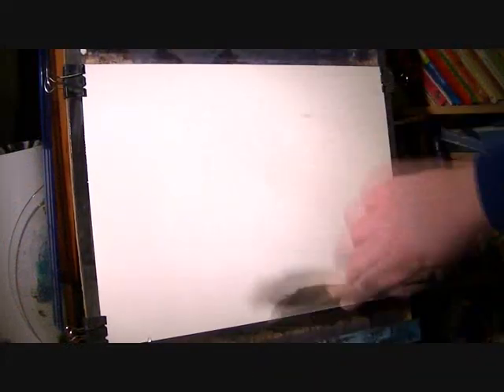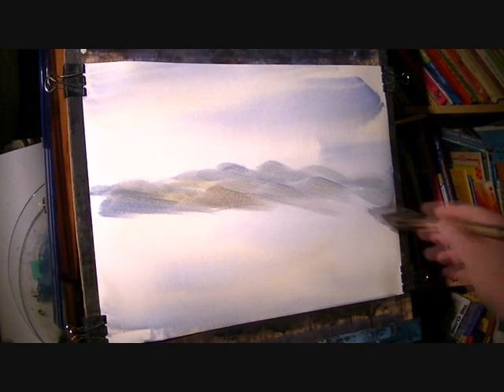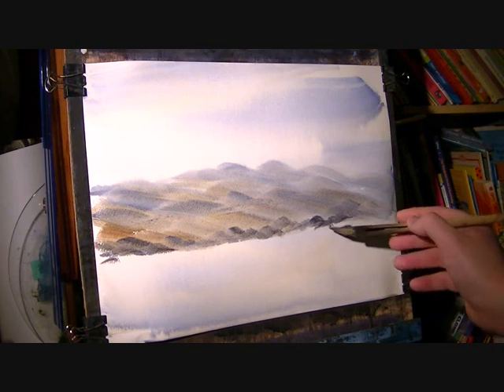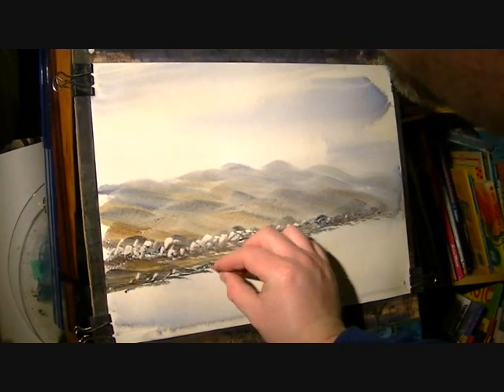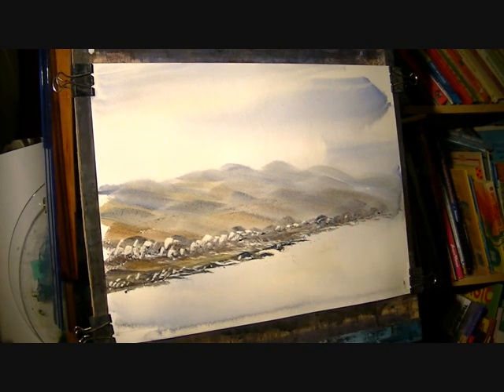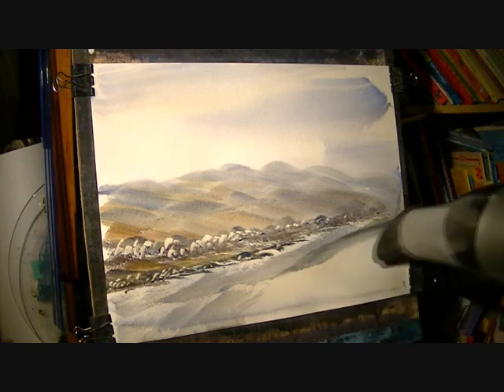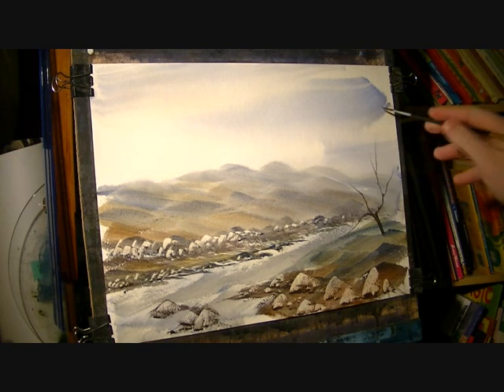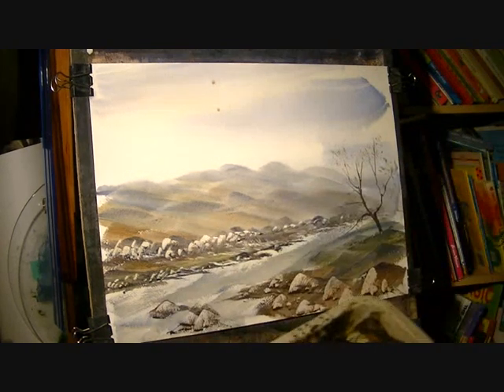Black Tor from West Okement River, Dartmoor Watercolour Painting Demonstration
This is a loose impression of Black Tor from by the West Okement river in Dartmoor, Devon.

1. and enter my world of watercolour where you’ll see exclusive videos, articles, reference photos and much more! Get 2 months FREE with annual membership! Put simply, Patreon is my main source of income and it’s only with the support of my patrons that I can continue to find the time and resources to make these videos.

2. READ MY BOOKS ➤

4. DONATE ➤ Your donation keeps my YouTube channel sustainable and funds future watercolour painting tutorials for all budding artists.

6. PODCAST ➤ Listen to my podcast ‘My Watercolour Diary’ where I answer your questions

7. MATERIALS ➤ These are the paints, paper and brush I use for painting watercolours:

8. SOCIAL MEDIA ➤ Let’s connect!